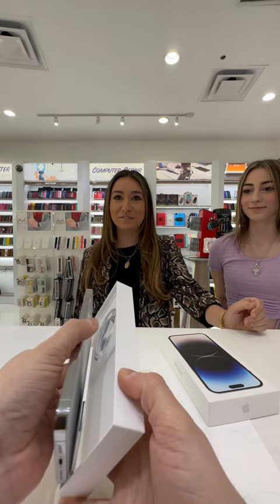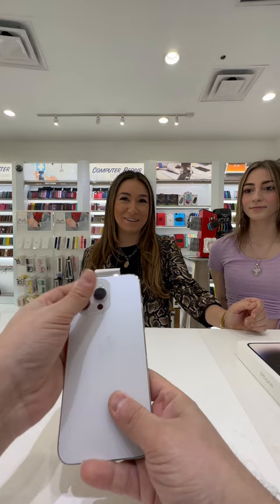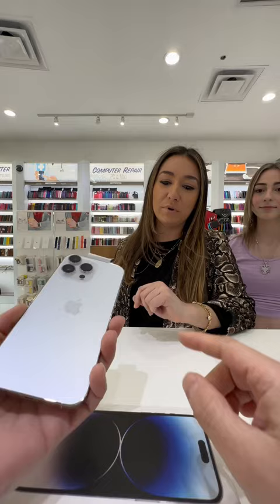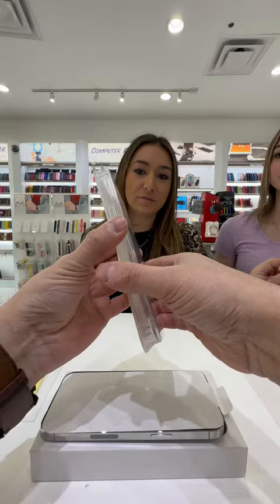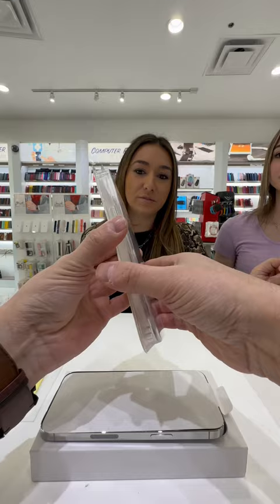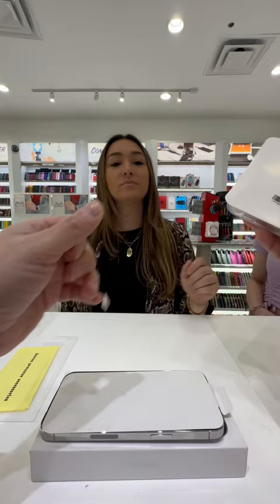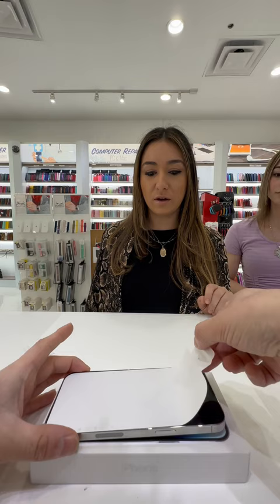Silver iphone 14 pro max 🔥